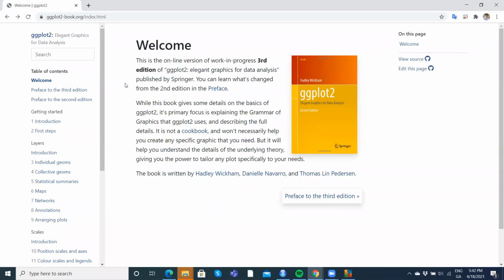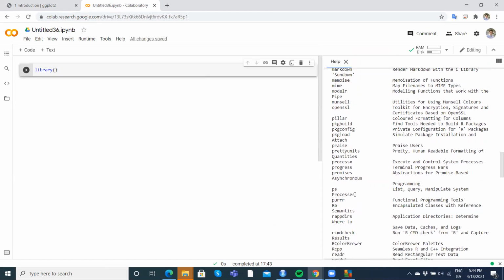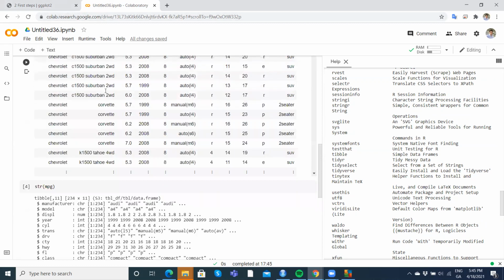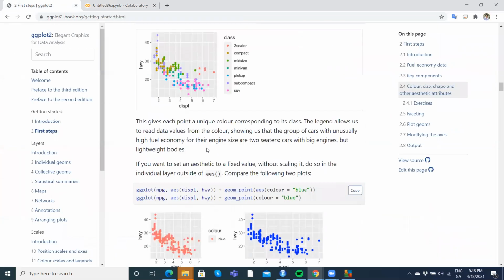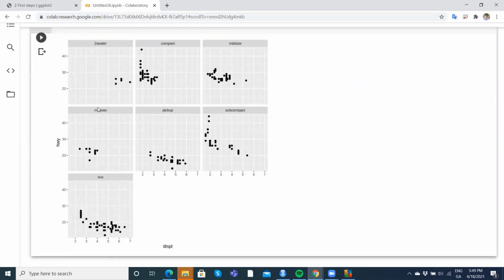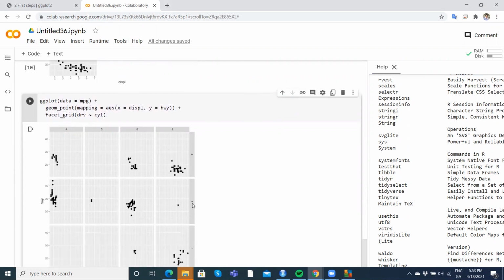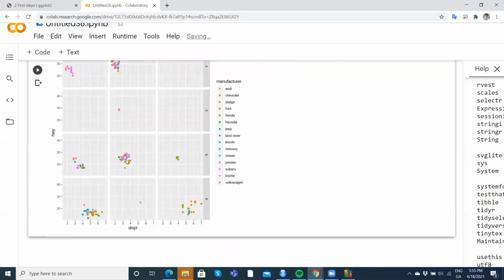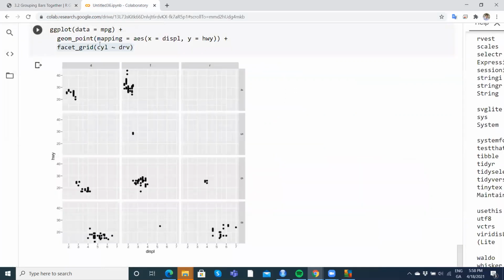ggplot2 visualization in google colab with R runtime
ggplot2 is an R package for producing data graphics/visualizations. Unlike most other graphics packages, ggplot2 has an underlying grammar, based on the Grammar that allows you to compose graphs by combining independent components.

We can set up R Code in a Google Colab by implementing a dedicated R Notebook
We can load the following line of code into your browser